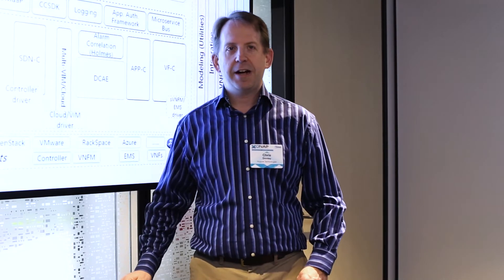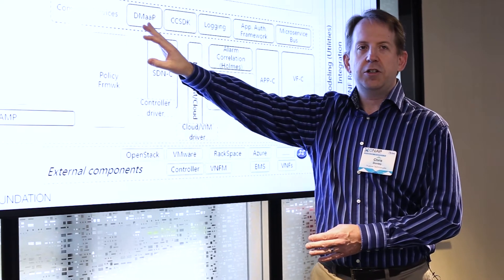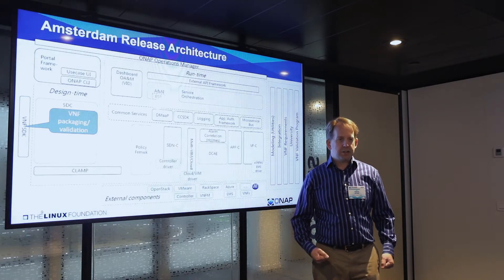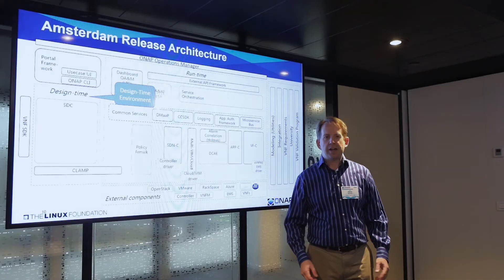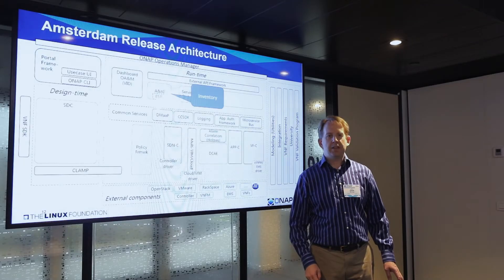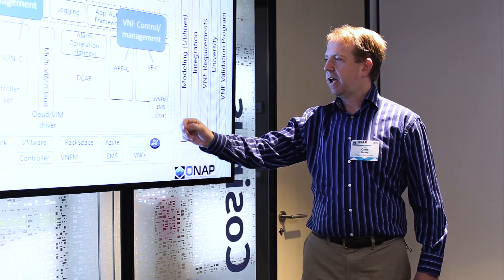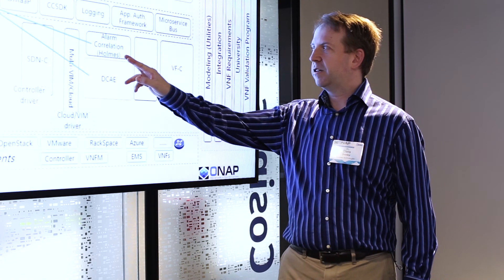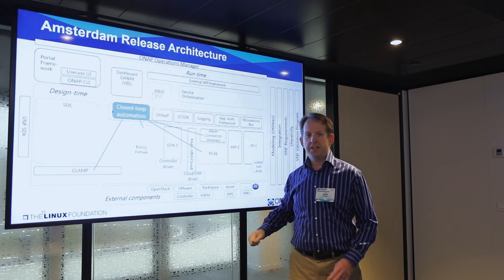ONAP Architecture Overview (Amsterdam release)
Chris Donley, Architecture Committee lead, provides an introduction to the ONAP platform and its main components.